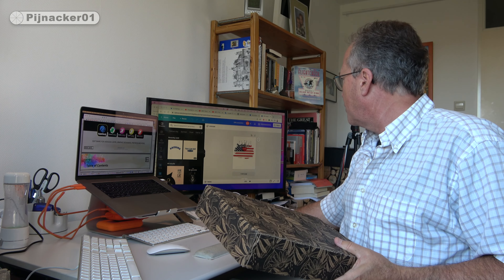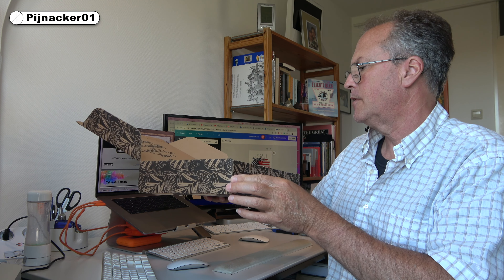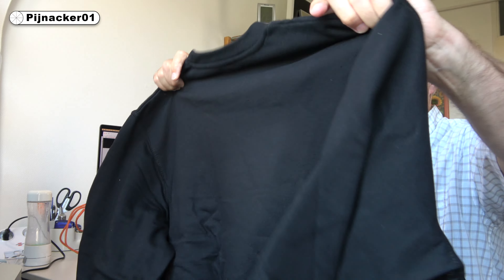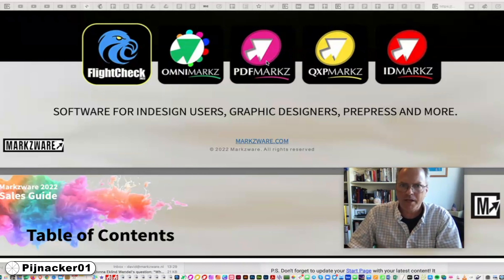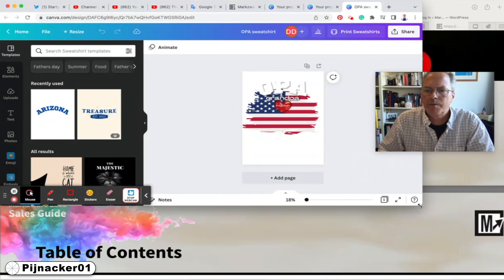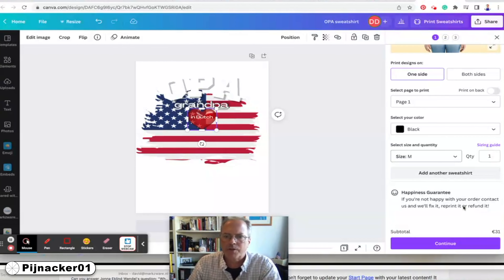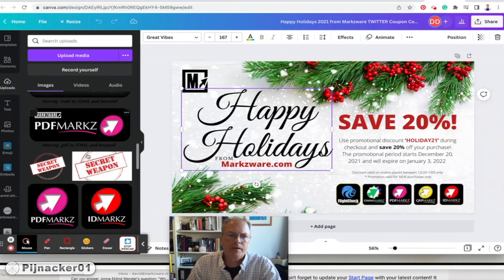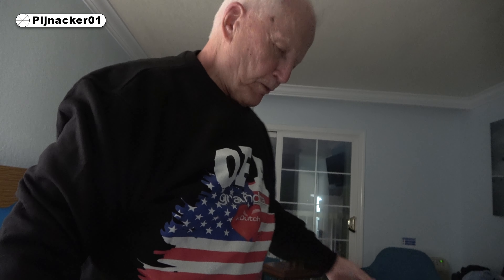Canva sweatshirts review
We made our first canva sweatshirt. It was simple, easy, yet a professional output. In this video we review Canva for designing and printing sweatshirts. We also unbox the Canva sweatshirt we received in the post. You can also design and print hoodies, tee-shirts, socks and so much more on Canva!

Canva has many sweatshirt templates. We started with one but greatly edited it to fit out needs. This was for grandpa’s 80th birthday and with us in The Netherlands and he in America, we designed an “OPA” sweatshirt. Opa means grandpa in Dutch. We added an element, a graphic of an American flag, all via Canva Pro. You can also di very similar with the free Canva.

Opa loved the grandpa sweatshirt! We did too. We also loved the Canva box, packaging and thank you postcard. Their slogans and quotes, like, “It always seems impossible until it’s done” were very motivational. Maybe that will be my next sweatshirt or print order! The package arrived timely via the post and I brought it to America and made someone very happy with an affordable gift.

That is how easy it is to design and print a sweatshirt with Canva. My review is a 9 out of 10! Then again, this is the first sweatshirt I’ve printed online, but still, it was a satisfying and easy experience.

Canva sweatshirts order and review.